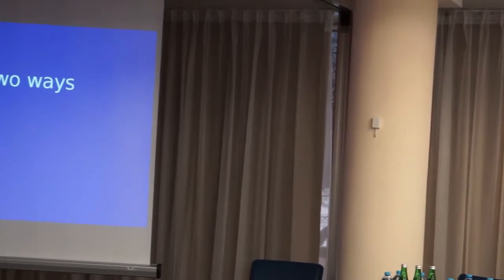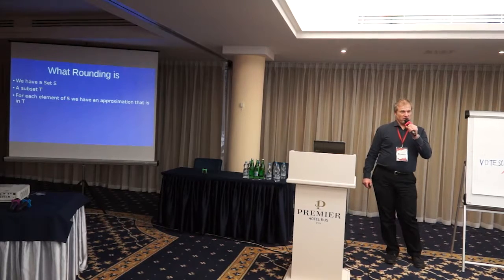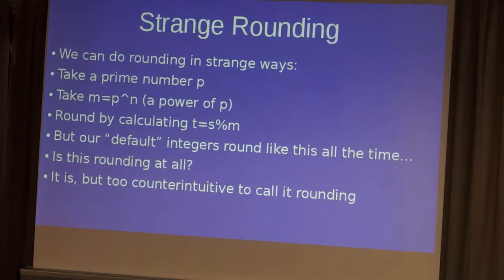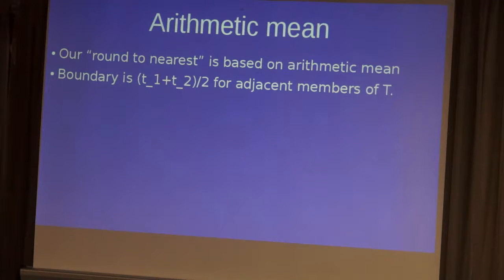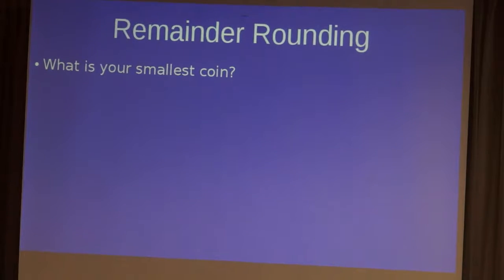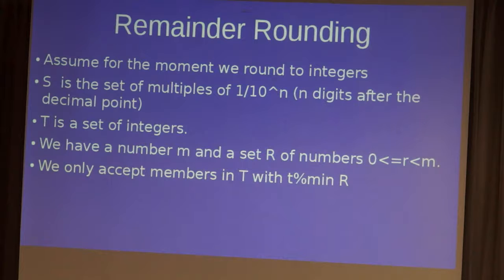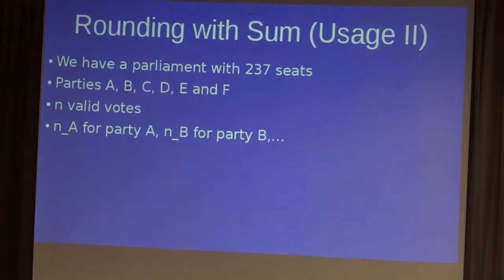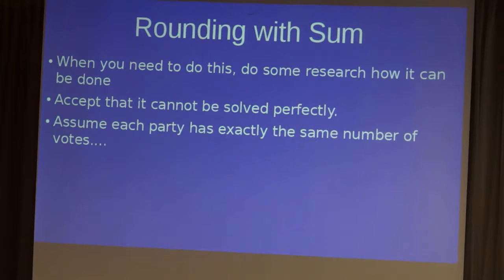Lightning Talk Rounding. Karl Brodowsky. ScalaUA2017